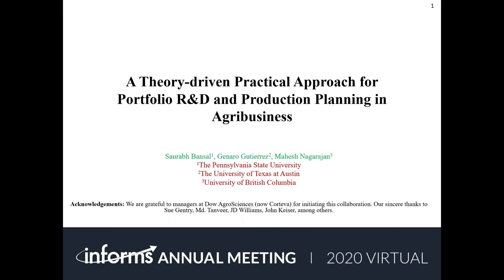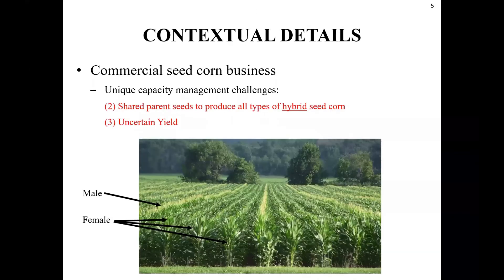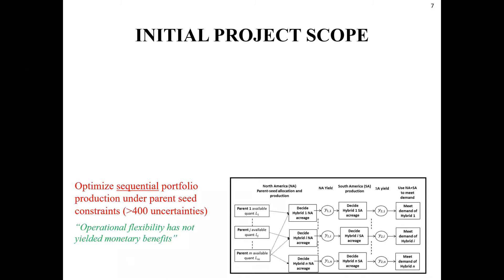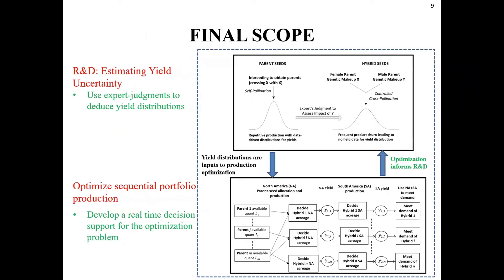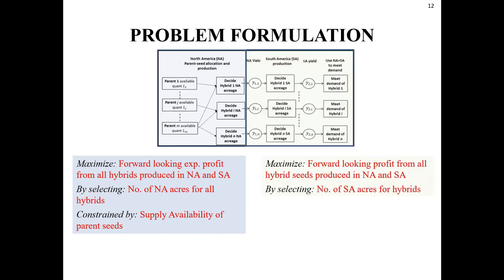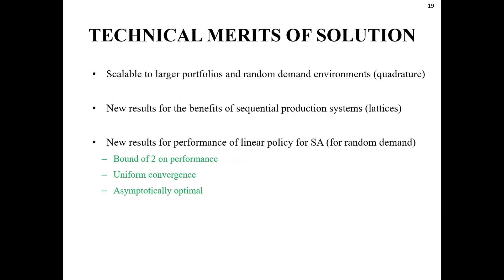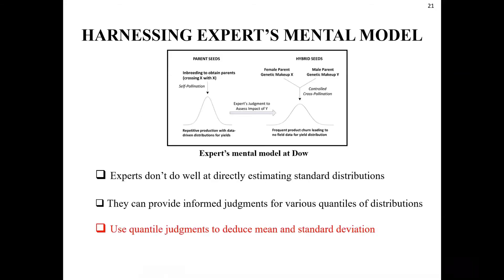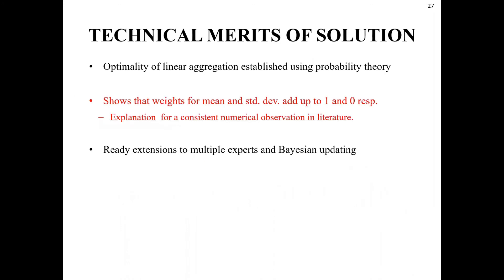Distribution Estimation & Efficient Optimization for Portfolio Management in Agribusiness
2020 Daniel H. Wagner Prize Winner
We worked with an agribusiness firm to develop new mathematical algorithms to manage the firm’s annual $1 Billion portfolio of more than 200 seeds offered to farmers in the continental U.S. The algorithms included, (i) optimization-development to deduce probability distributions for production yields for new products when managers provide partial information for the distributions, and (ii) a decomposition based development to optimize the production plan for the firm’s portfolio with more than 600 uncertainties. The algorithms have yielded substantial monetary savings and intangible benefits.